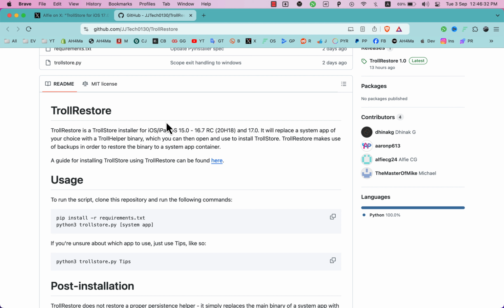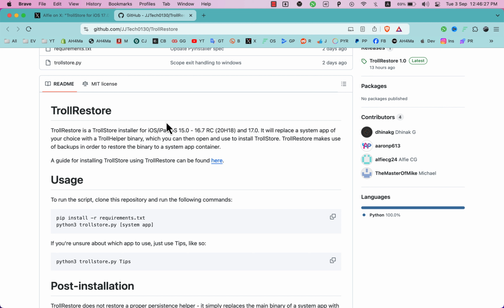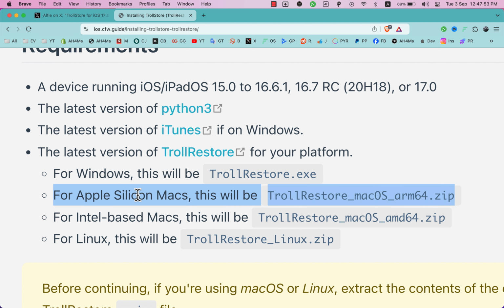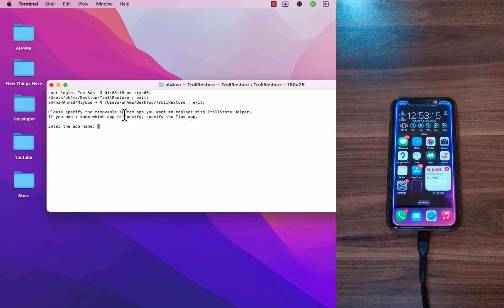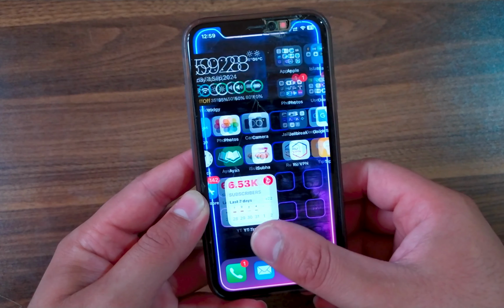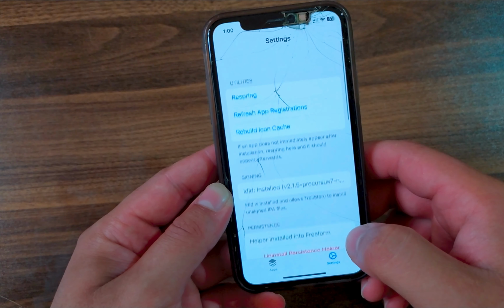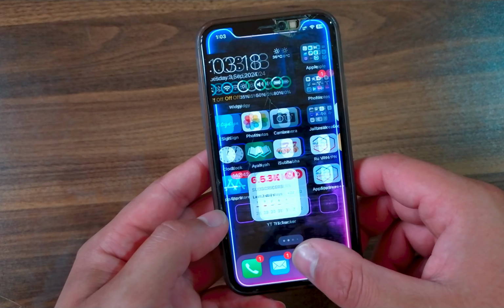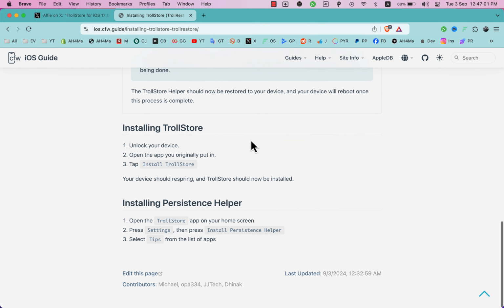iOS 17 TrollStore Installer Released for All Devices!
What's up guys and welcome back to the channel.Finally, after a long wait, it is now available. TrollStore for iOS 17 is finally released. So in today's video, I'm gonna show you how to install TrollStore on iOS 17. If you don’t know what is TrollStore, Well, TrollStore is a utility which is able to permanently sign and install any app with almost any entitlement with the help of a CoreTrust bug.

Note: All 4 versions of iOS 17.0 are supported: 21A326/21A327/21A329/21A331

★═ஜ💠ஜ═✮

0:00 Intro + TrollRestore Review
1:34 TrollRestore tool
2:52 Download, install TrollRestore
3:42 Turn off Find My iPhone
4:14 Open TrollHelper to install TrollStore
4:55 Install Persistence Helper
5:44 Test TrollStore + Install AppStore++
6:26 TrollRestore vs Previous Method
6:54 Thanks for watching